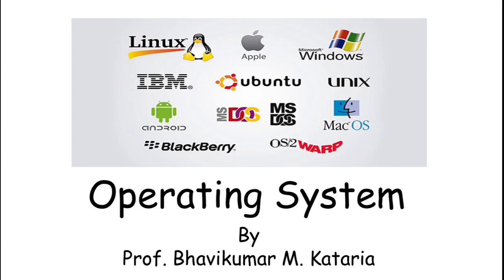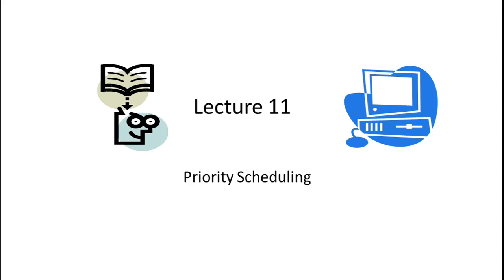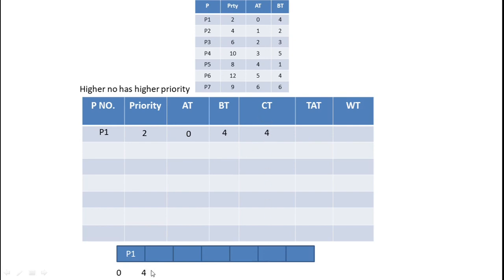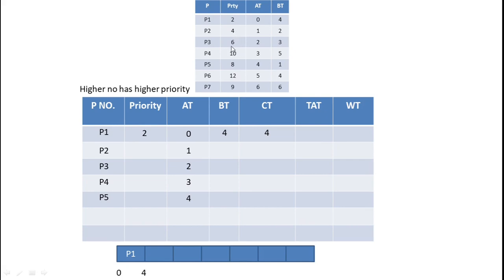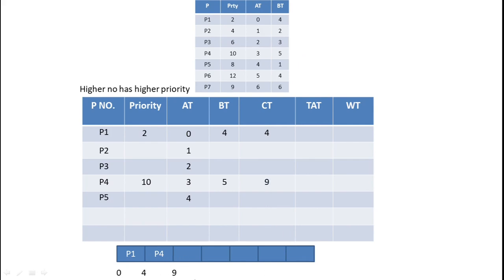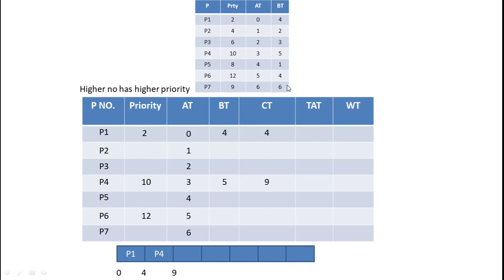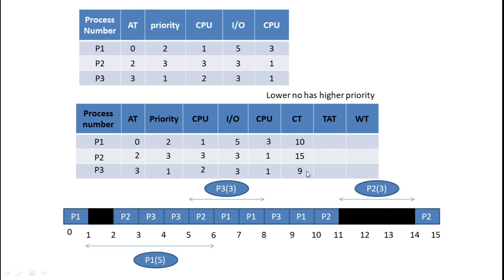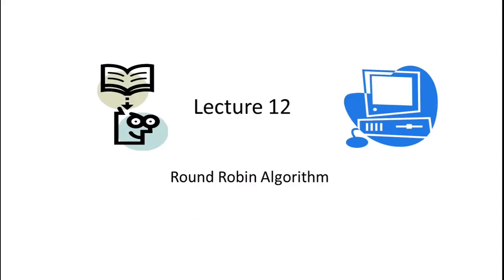Lecture 11 Priority Scheduling